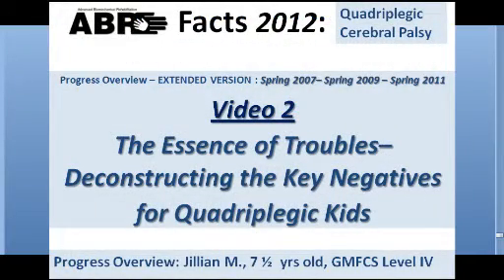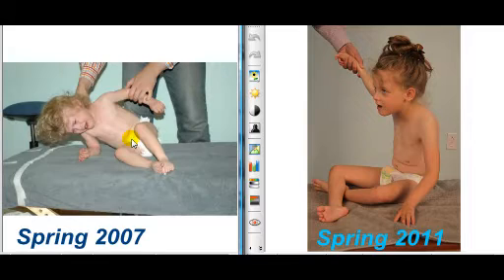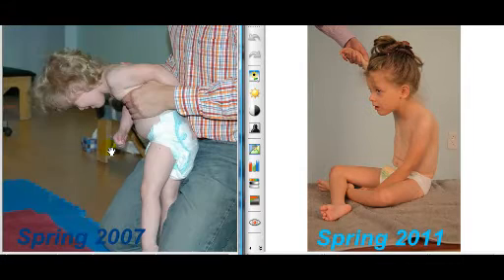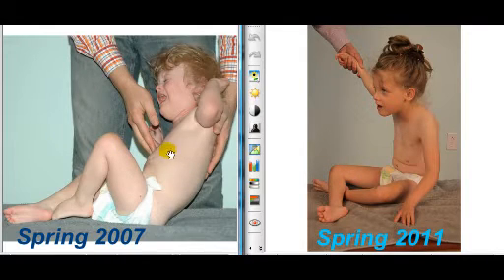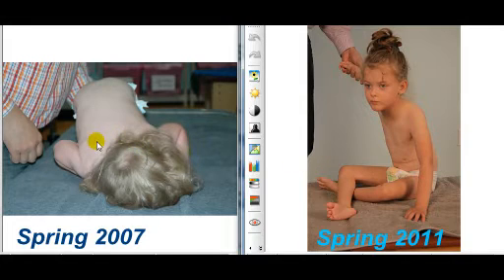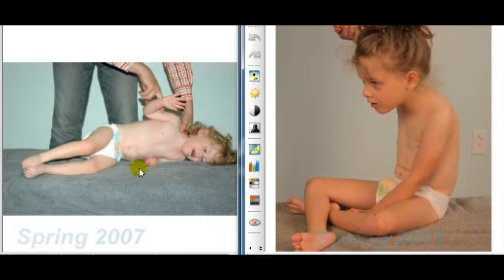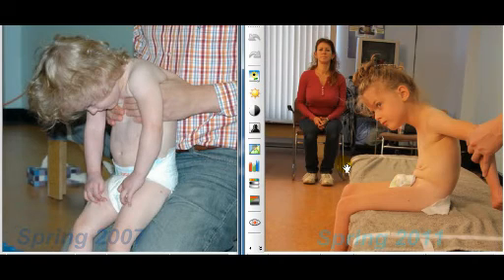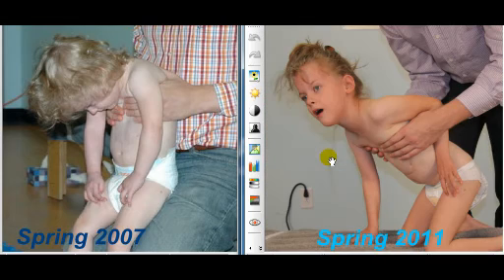Quadriplegic Cerebral Palsy_Super Progress_J_Video 2_Understand Typical Quadriplegic Troubles.avi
Illustrates impressive progress achieved by a little girl challenged by spastic quadriplegic cerebral palsy following Advanced Biomechanical Rehabilitation - an innovative therapy for children and adults with traumatic brain injury and cerebral palsy.
This particular video teaches parents of children with cerebral palsy and especially with spastic quadriplegic condition -- how to analyze what's going on with your CP child whose movement impairment stems from a brain injury: What are the main hidden challenges to look at in order to be able to bring your child with cerebral palsy to the similar remarkable progress as this girl
Amazing reduction of spasticity, improvement of head control, development of voluntary movement... A happy and charming child... If your child is affected by cerebral palsy
find out more about ABR concept for a cerebral palsy child -- video from "ABR for Cerebral Palsy" workshop at Pacific Rim conference on Disabilities in 2011